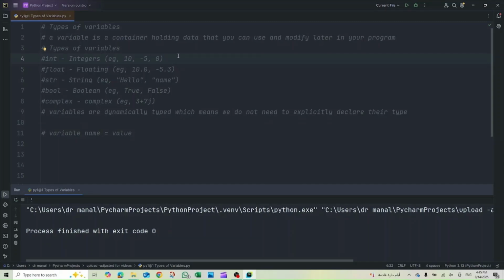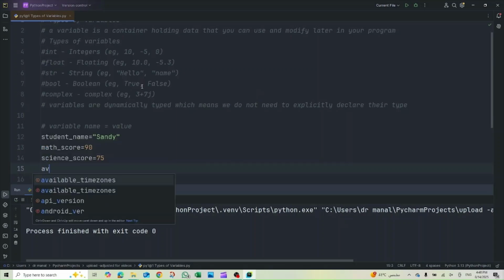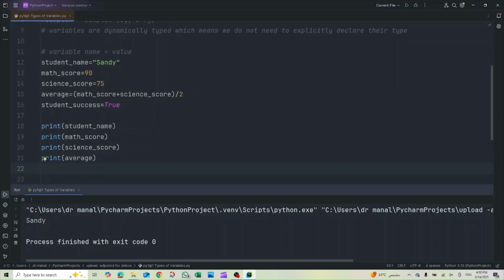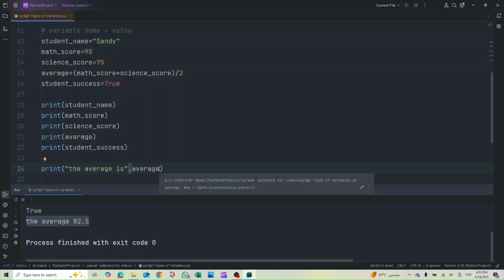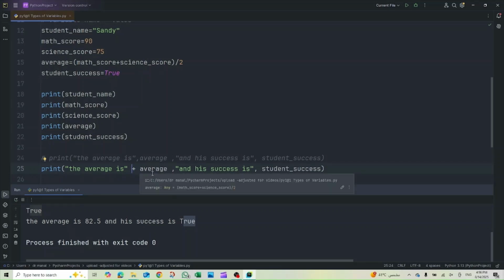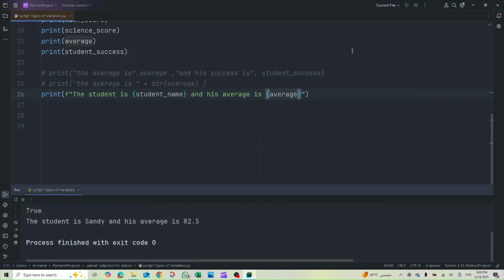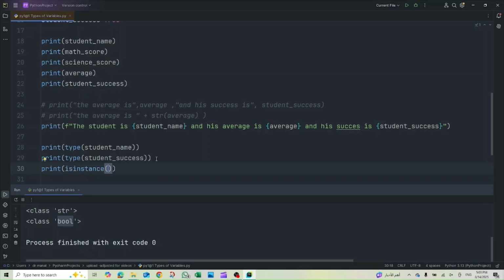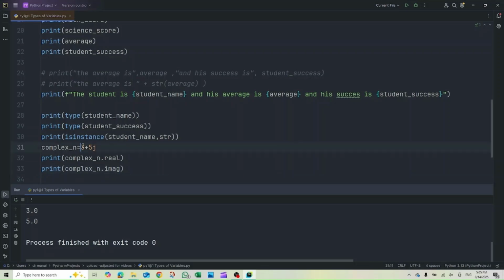py1@1 Variables in Python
py1@1 Variables